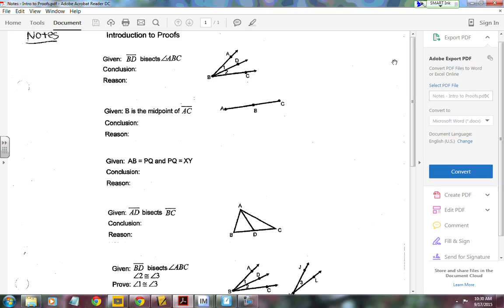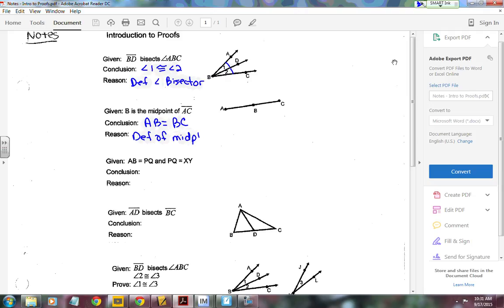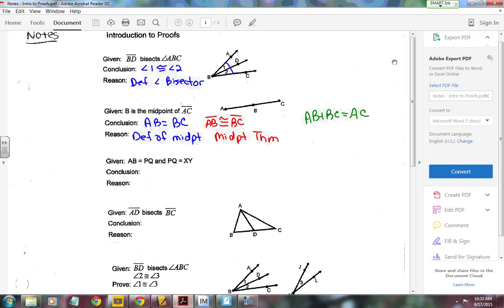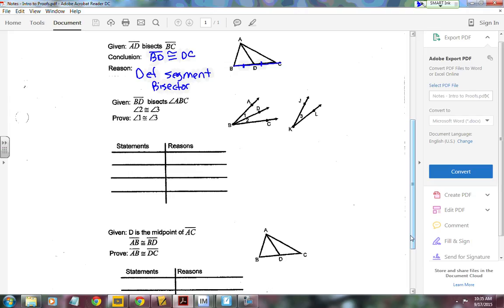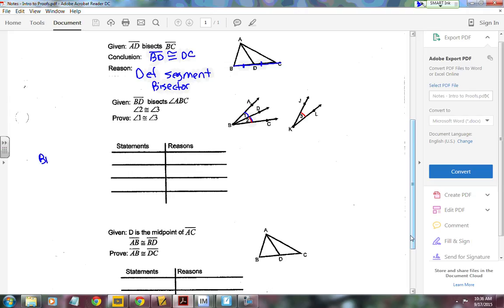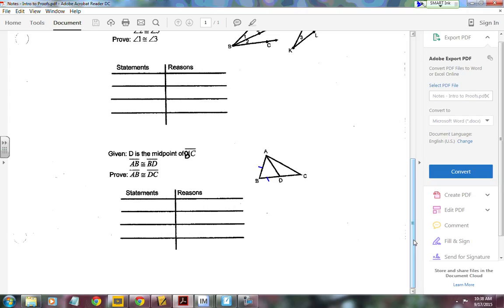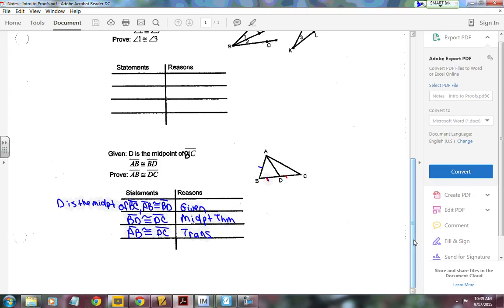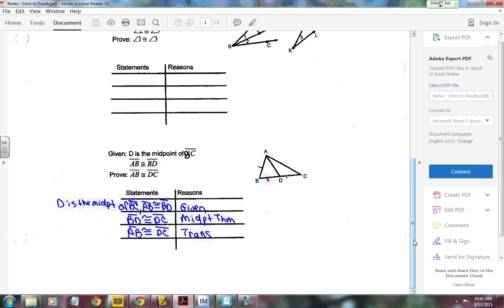Lesson Intro to Proof